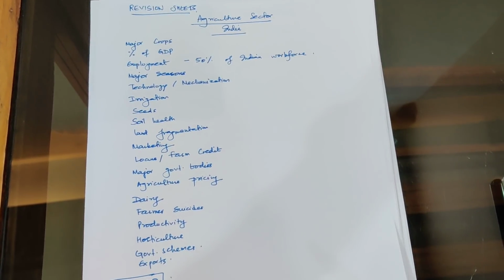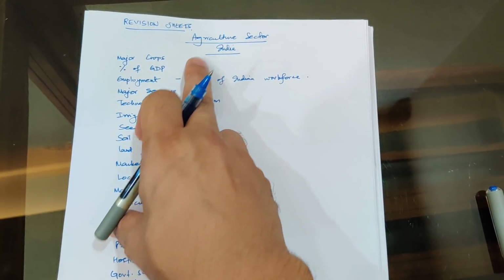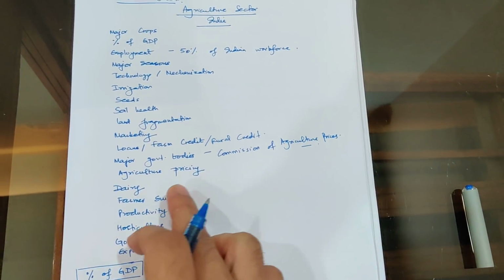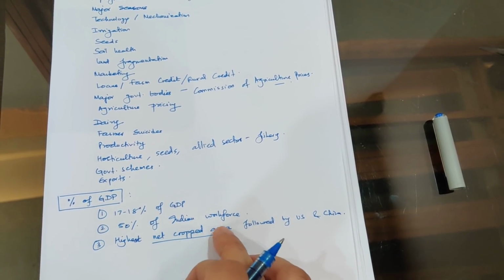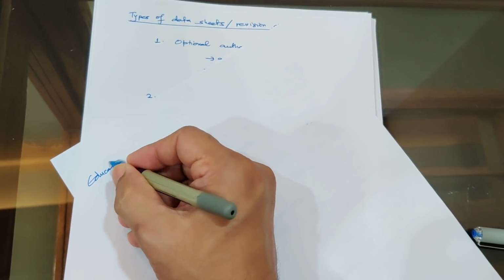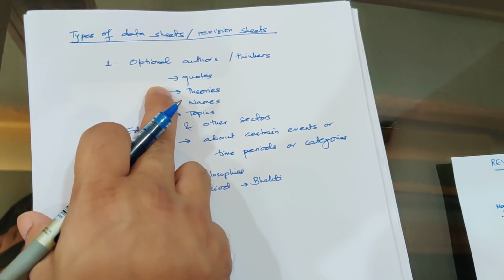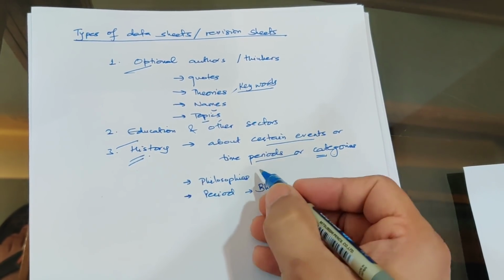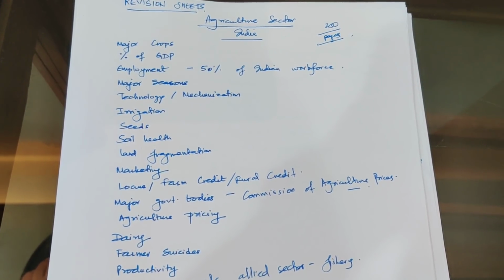1 strategy and habit that can transform your UPSC or any exam preparation | Manuj Jindal IAS AIR 53